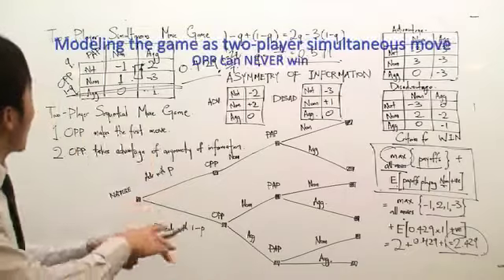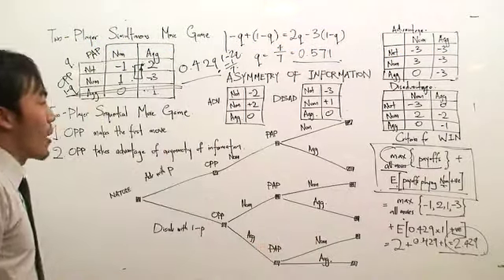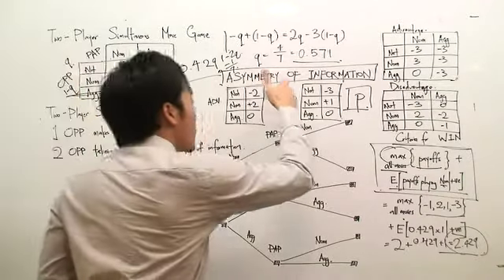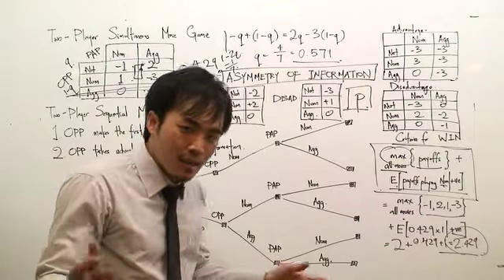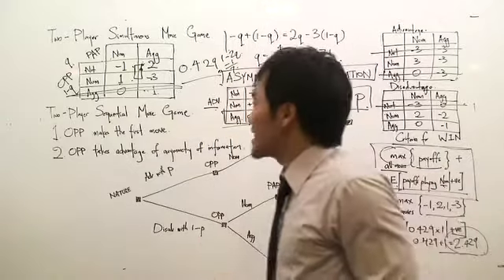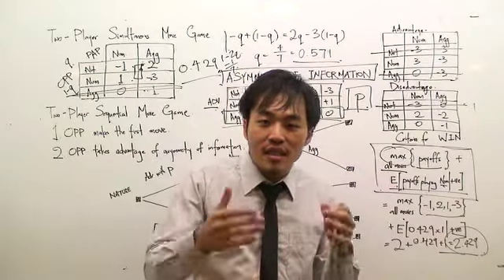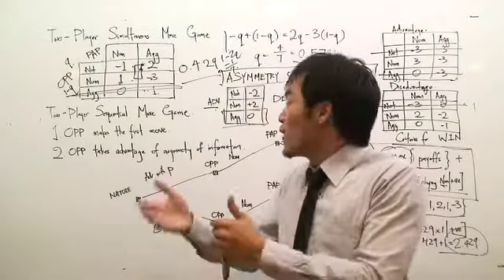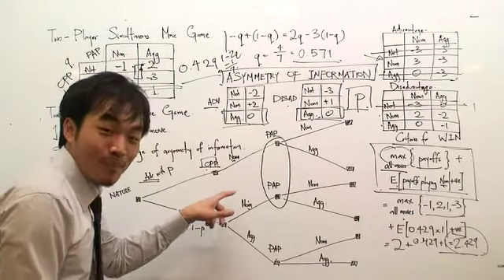GE 2011: How the opposition can win 22 seats in Parliament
Dear viewer, this is a short video I did presenting my research of how the opposition in the Singapore GE 2011 can win 22 seats in Parliament. I introduce a strategy involving signaling and screening which the opposition can use to win more votes from the audience

It's primary purpose is to alert the masses, in a simple way, of how my strategy works.